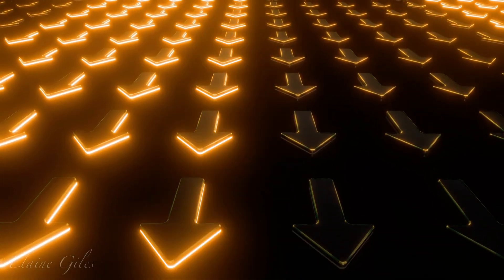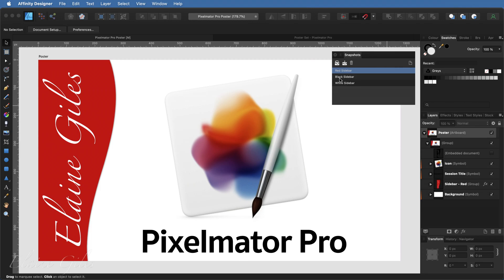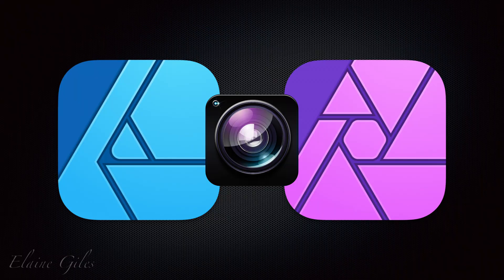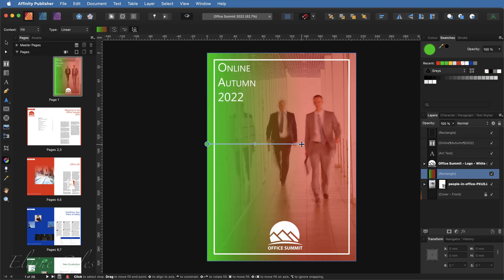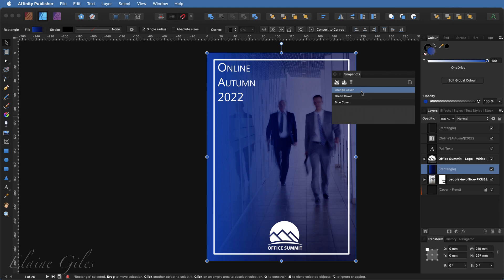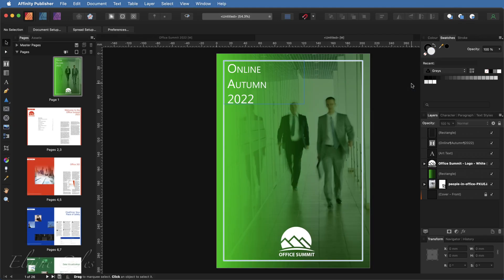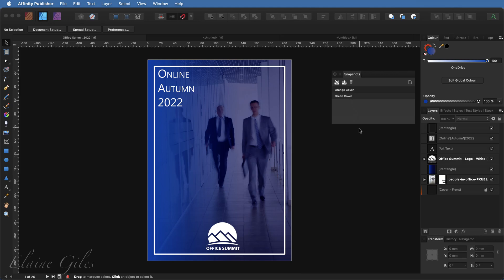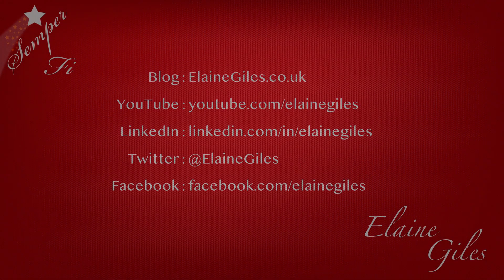Creating Snapshots in Affinity Publisher (FULL Tutorial)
Snapshots inside Affinity Publisher? Absolutely! While Affinity Publisher doesn't natively support making snapshots there is a way to do it 🤯

The Snapshot functionality in Affinity Designer and Affinity Photo is currently missing from Affinity Publisher. Which doesn't mean you can't create Snapshots in your Affinity Publisher files ... because you really can!

Seriously, this isn't a "dirty hack" it's a lateral extension of the fact that all 3 Affinity applications use a common file format. So Affinity Publisher files do actually support Snapshots BUT there is no interface within Affinity Publisher to create, manage or restore Snapshots.

However, as long as you have access to Affinity Designer or Affinity Photo there is a simple solution: StudioLink.

➡️ Time Stamps ⬅️
00:00 - Welcome
00:13 - What are Snapshots?
00:52 - Demonstration of using Snapshots inside Affinity Designer
01:38 - Affinity Publisher interface
01:57 - Affinity file formats
02:20 - StudioLink
02:57 - Adding a Snapshot to an Affinity Publisher file
04:54 - Restoring saved Snapshots
05:42 - Creating new files from saved Snapshots
07:04 - Deleting saved Snapshots